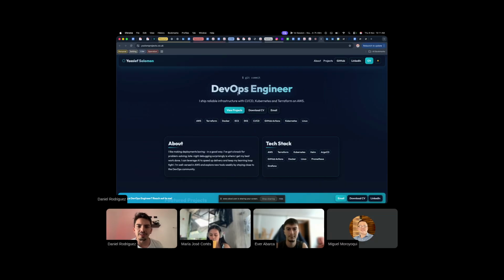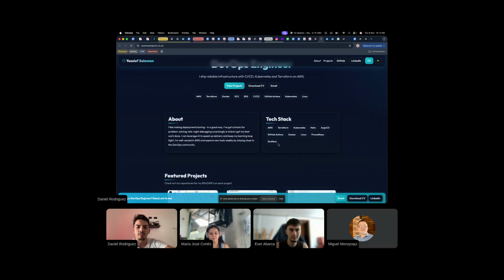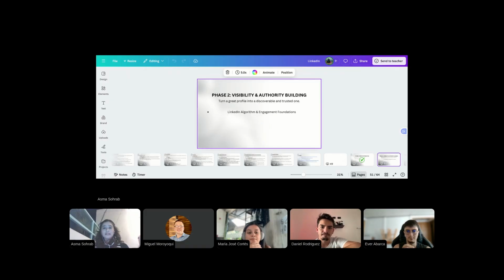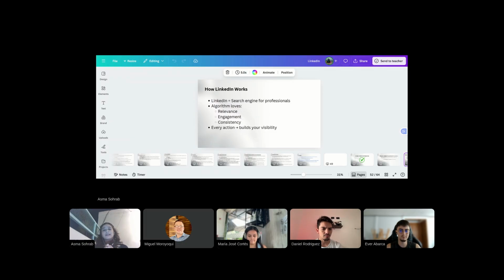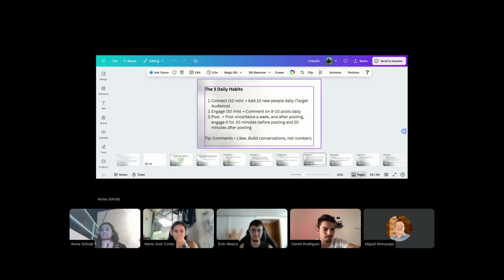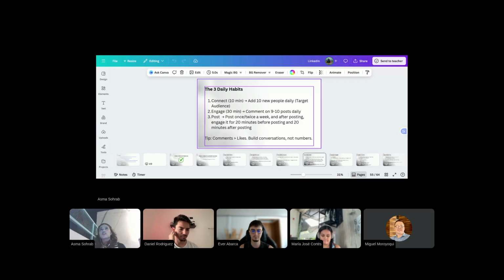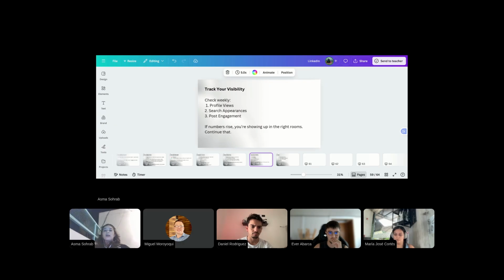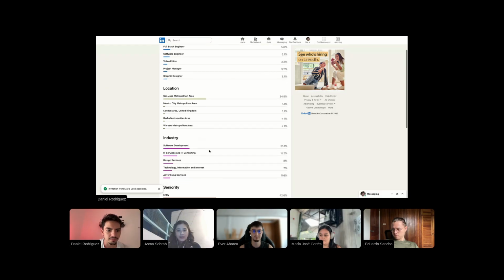LinkedIn Call Recording (Visibility & Authority) - 06.NOV.2025